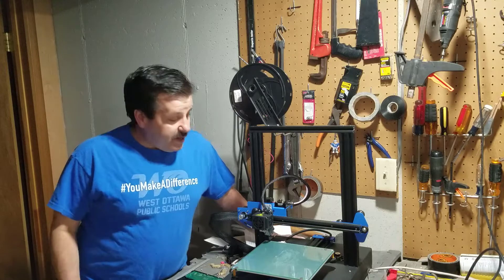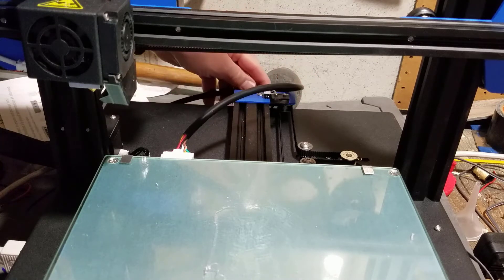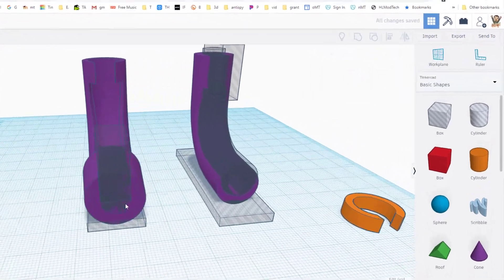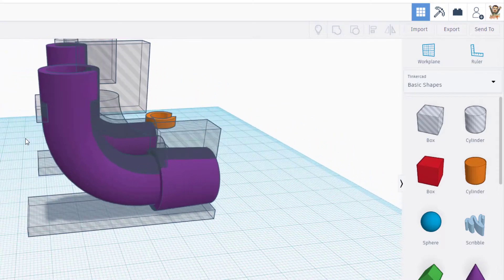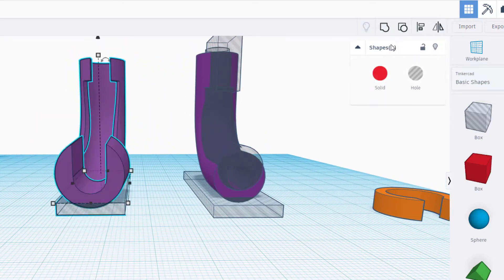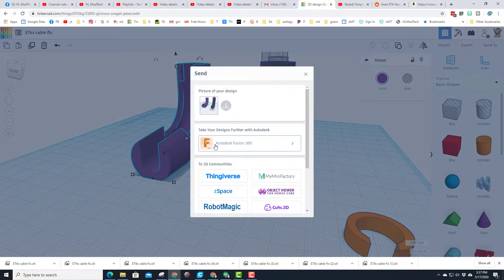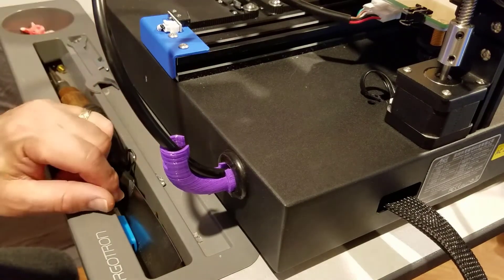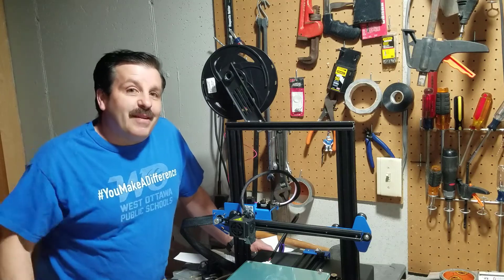Tested! Anet ET4x heated bed cable strain relief... and a FIX!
The bed cable on the Anet ET4 printers has a habit of flopping over which could lead to tangling on the y axis. This is a print that slides in the rear of the printer to prevent that from happening.